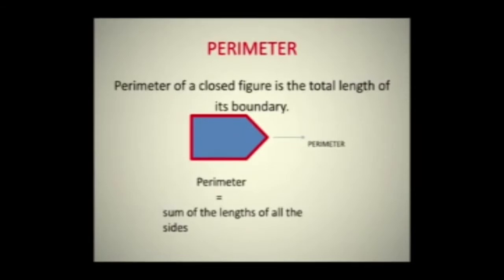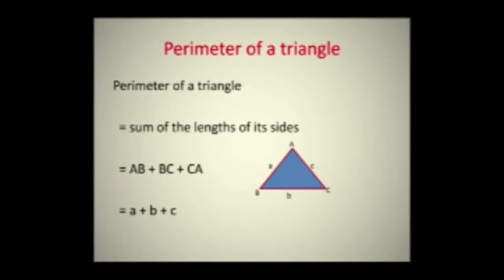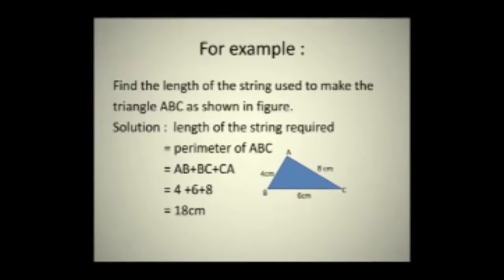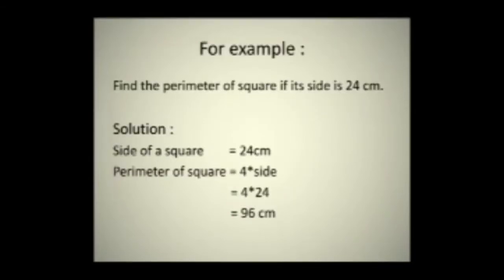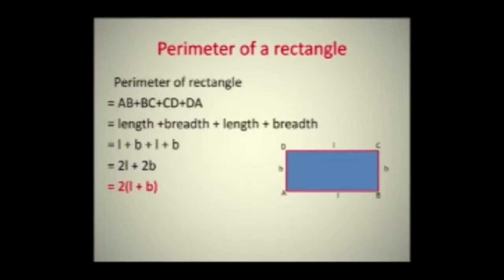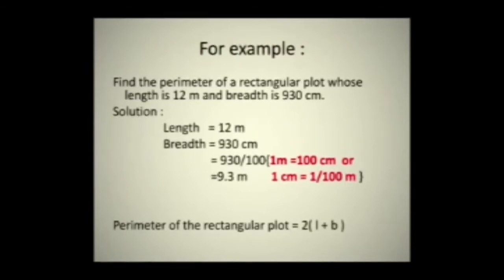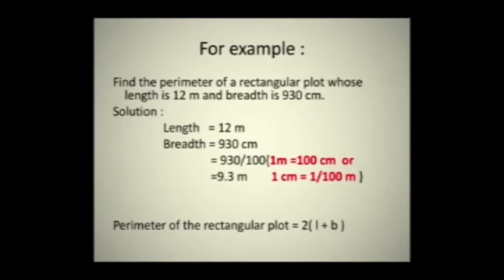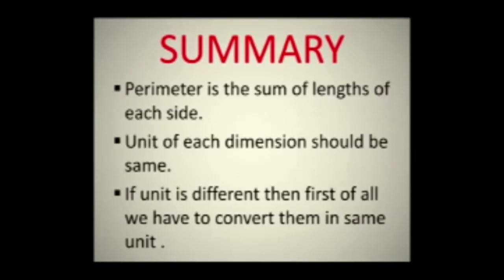MATHS | CHAPTER - 16 / PERIMETER AND AREA | CLASS VI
CLASS  - VI
SUBJECT -  MATHEMATICS
TOPIC - CH - 16 / PERIMETER AND AREA
TEACHER NAME - VANSHIKA  BHATIA